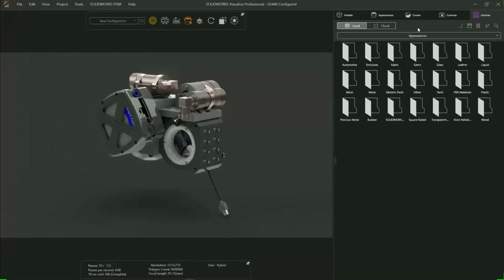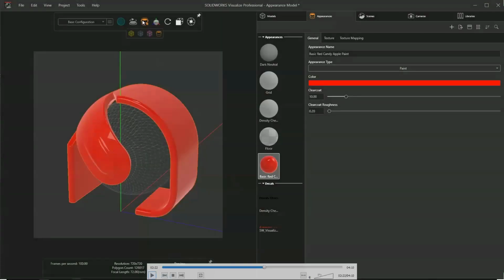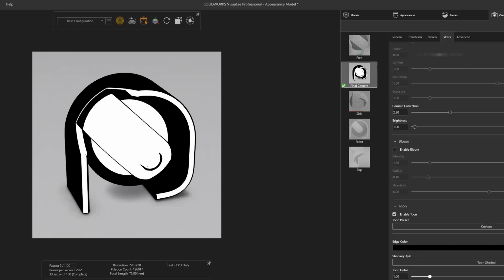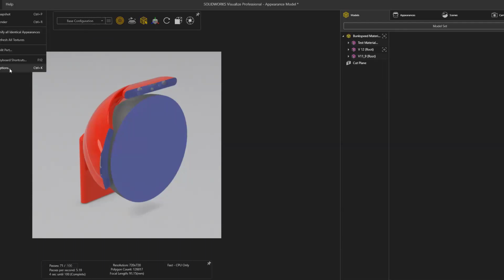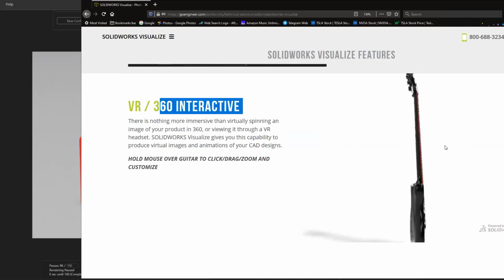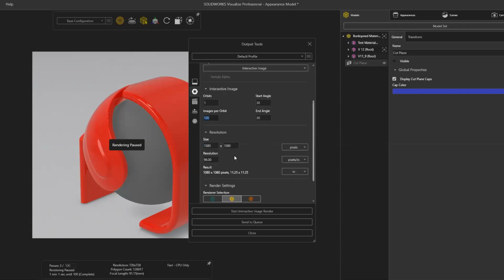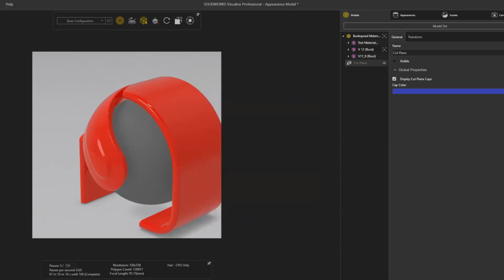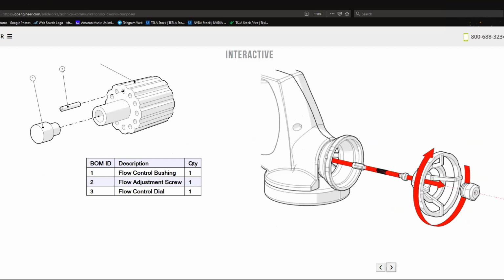What if the Book Just Had a Better Cover? SOLIDWORKS Visualize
The last 10% of any project is the most difficult. Help tell your story with SOLIDWORKS Visualize and sell your hard work with UHD renders! You'll learn how to create 360 renders for the web that will wow your customer and boss in one go.

Presenter:
Adam Hughes, Application Engineer at GoEngineer